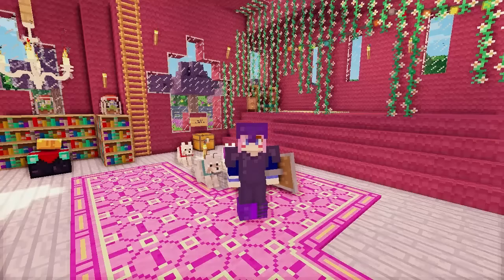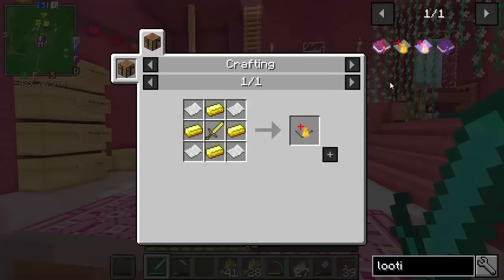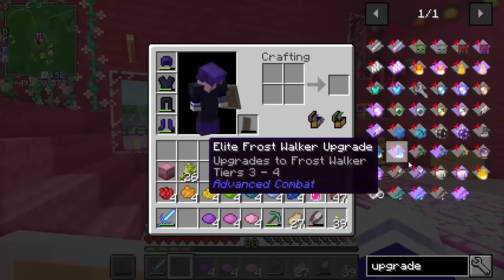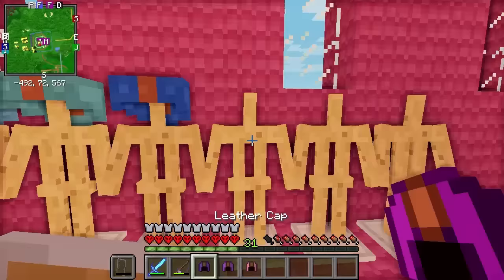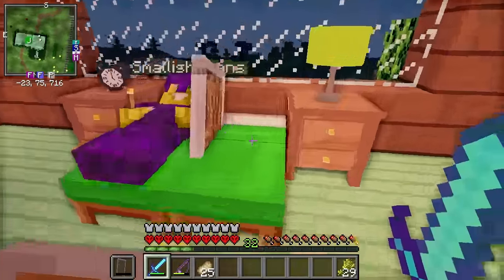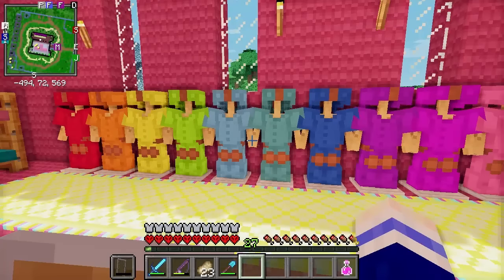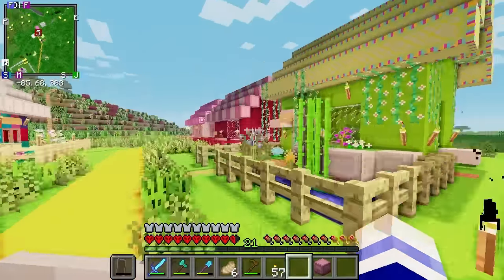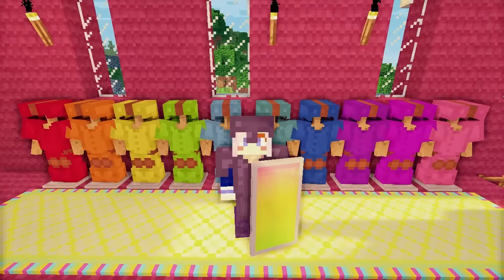Rainbow Life! | Ep. 14 | Minecraft One Life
Welcome to a new series to my channel! One Life is a modded multiplayer survival server with Ultra Hardcore mode. I'm joining the series for this season which is Season 2!
I join 11 other awesome Minecrafters trying to survive the InsaneVanilla++ Modpack. However, in this series we only get ONE LIFE!

In this episode I make some rainbowriffic improvements to my Mermaid Palace and visit the new shops in town!